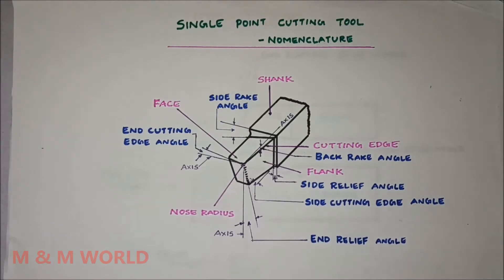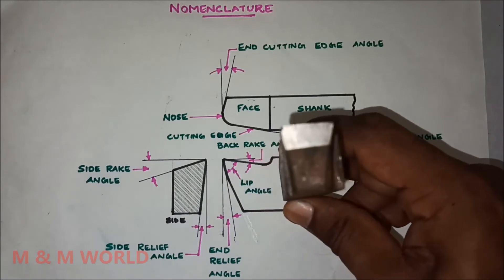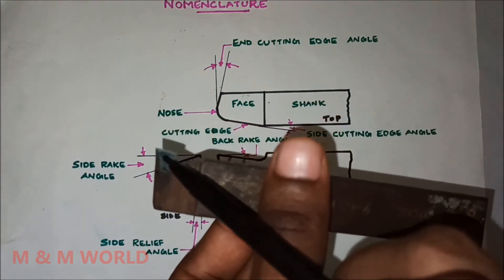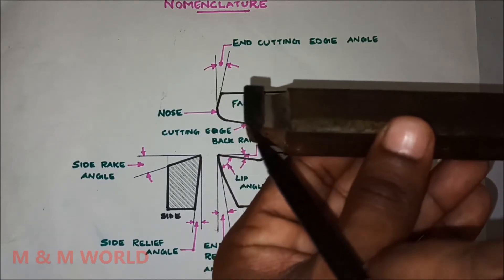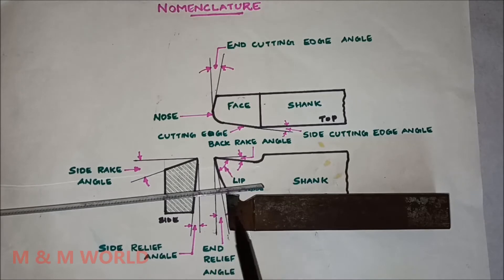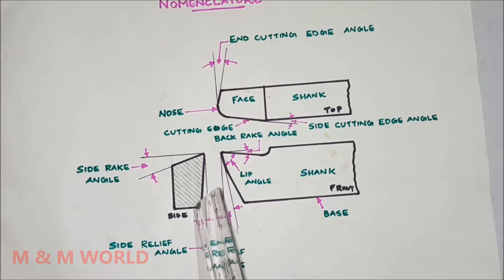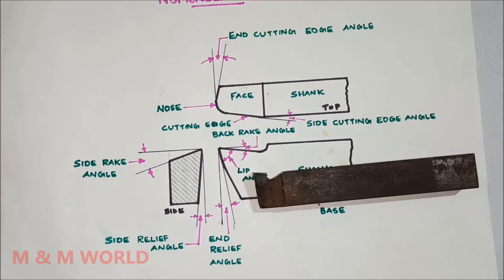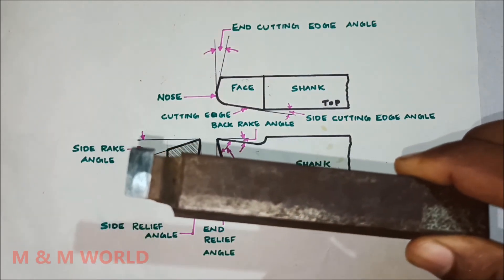SINGLE POINT CUTTING TOOL- NOMENCLATURE(PART 2)- MTDM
S5 Mechanical Engineering.

MACHINE TOOLS & DIGITAL MANUFACTURING.